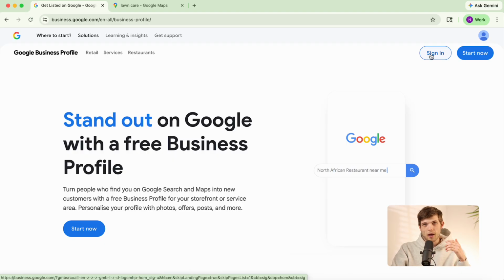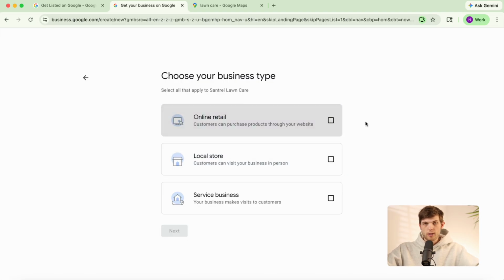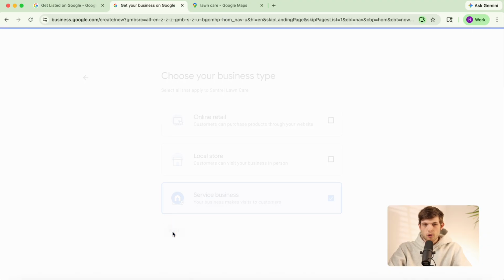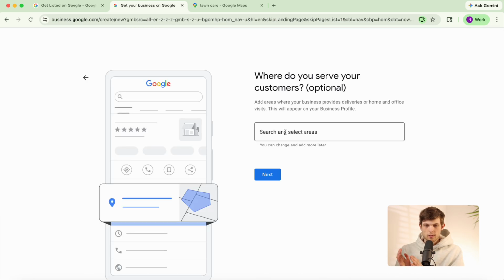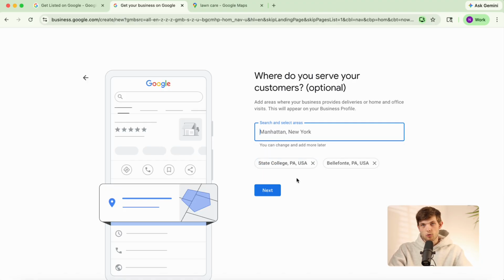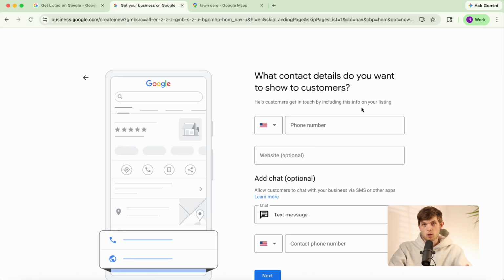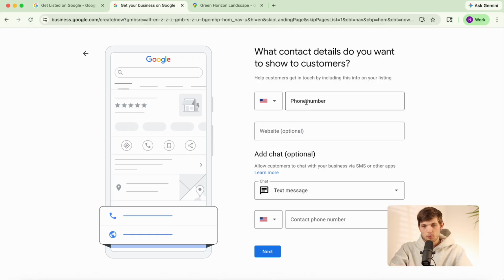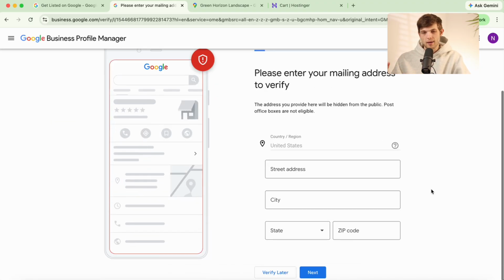How to Create a Google Business Profile (Step-by-Step 2026)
Ready to get your business in front of local customers? In this tutorial, I'll show you exactly how to create a Google Business Profile so you can show up in Google Search and Google Maps